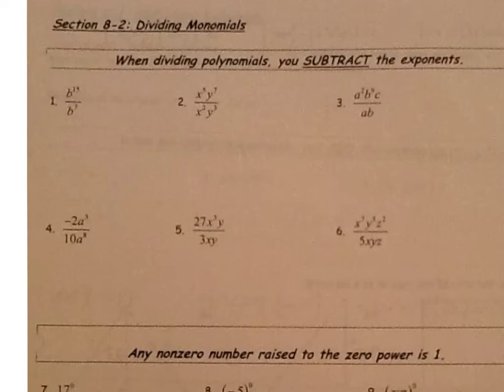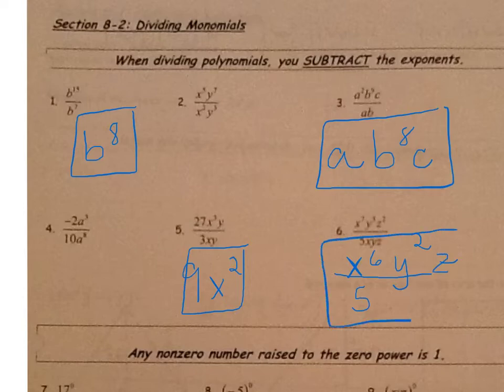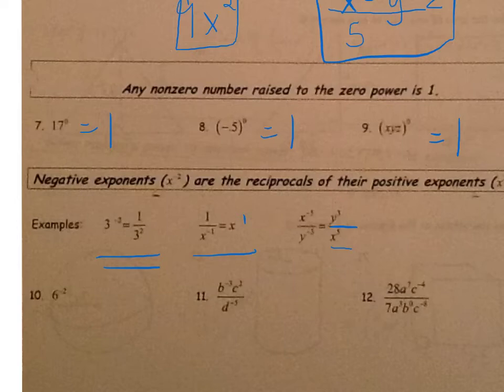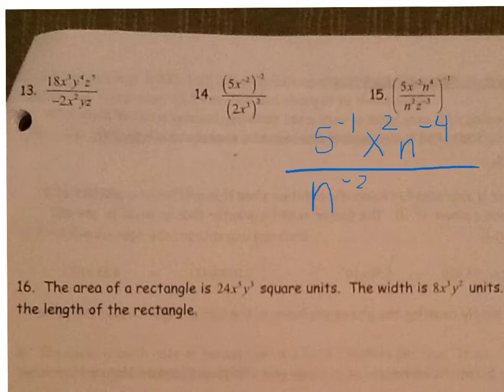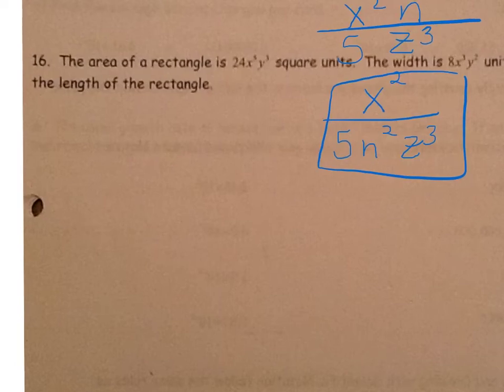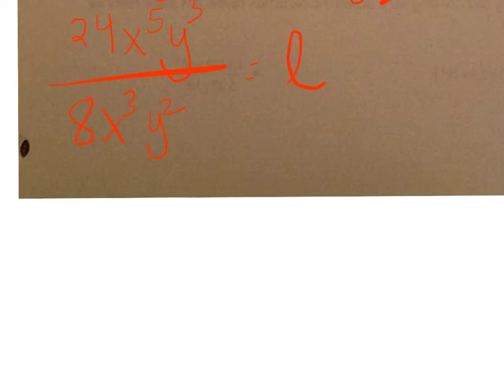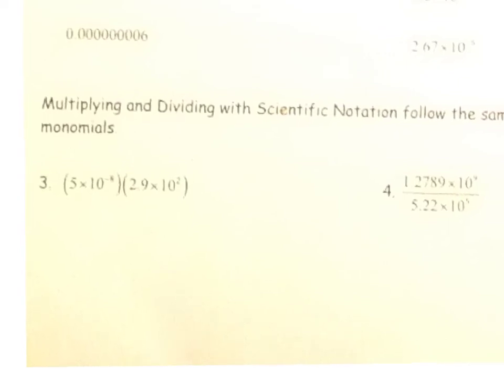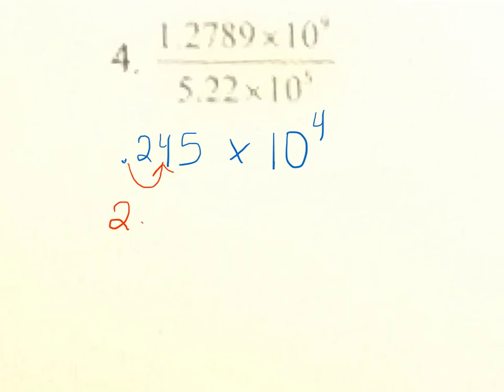Algebra 1 Section 8.2-8.3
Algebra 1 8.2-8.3